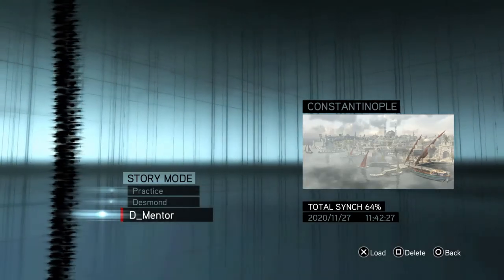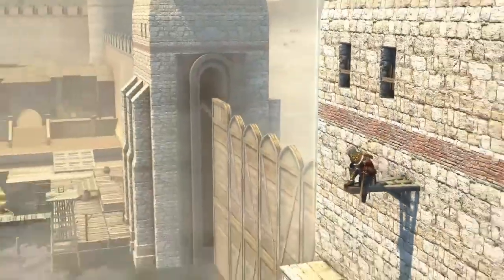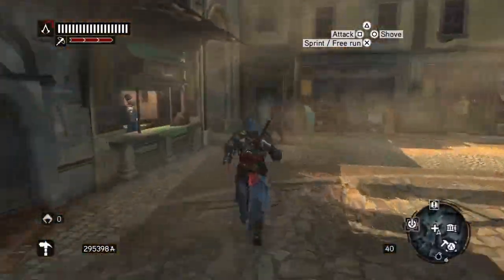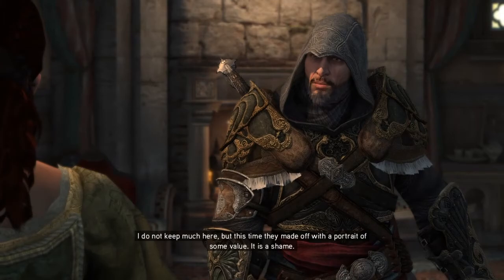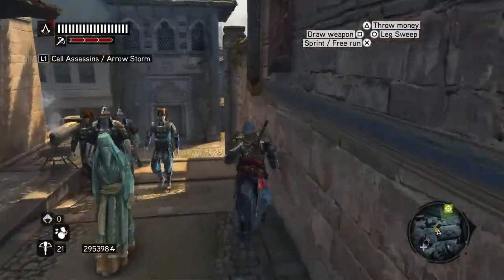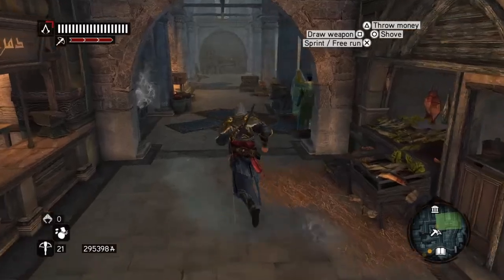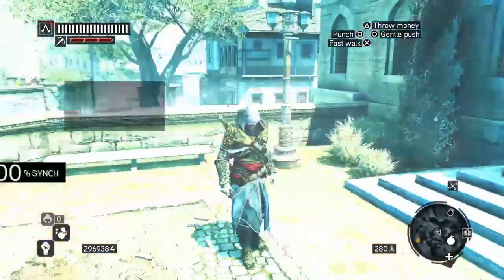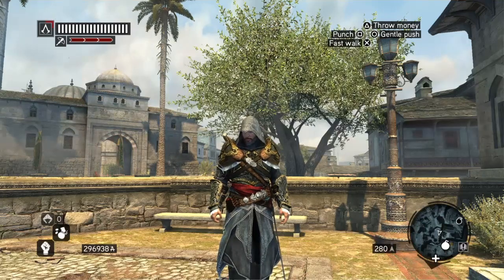Assassin's Creed Revelations 100% Walkthrough Sequence 5: ( Portrait Of A Lady )